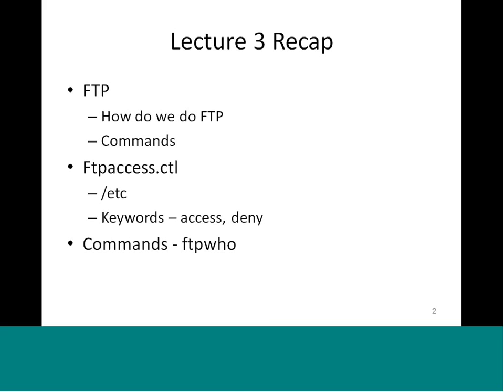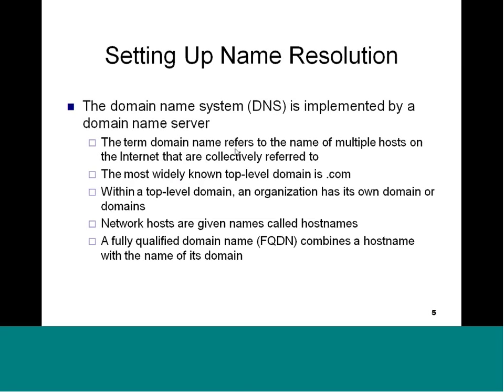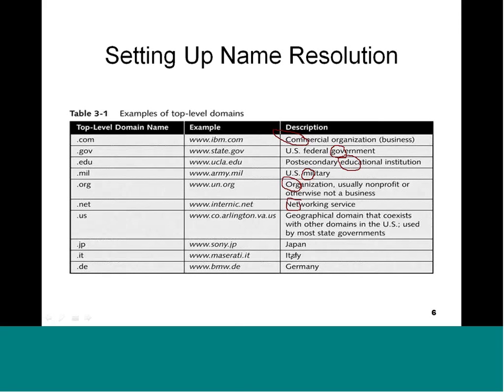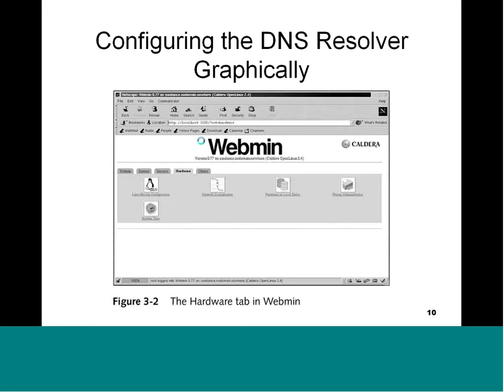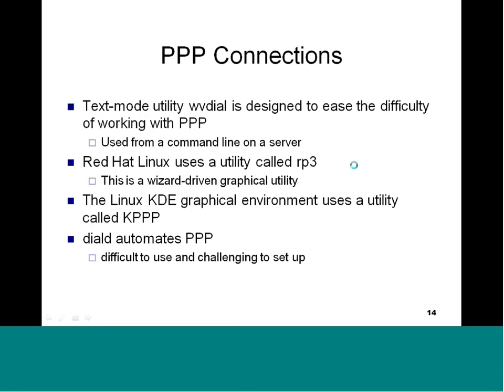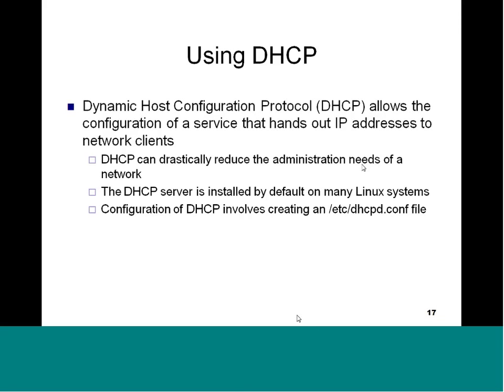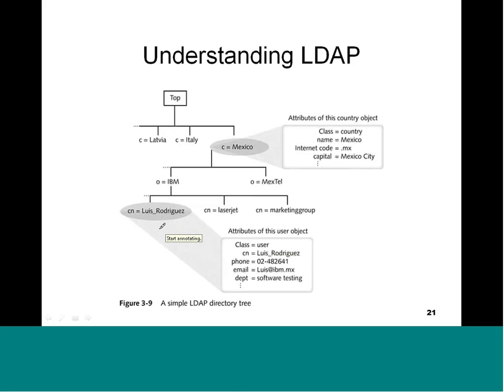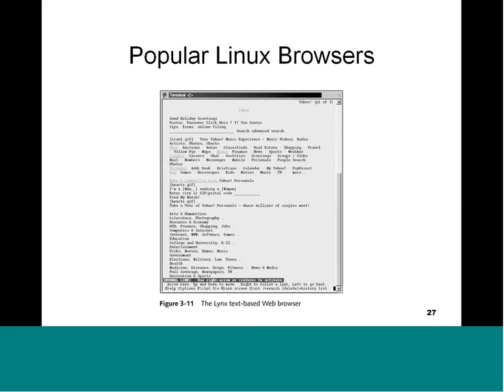Mod-02 Lec-08 Domain Name System